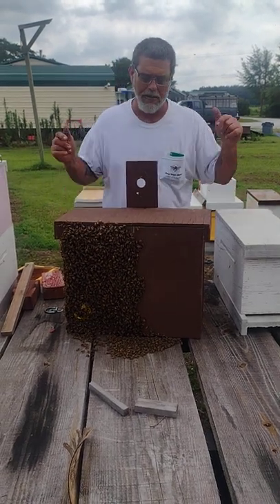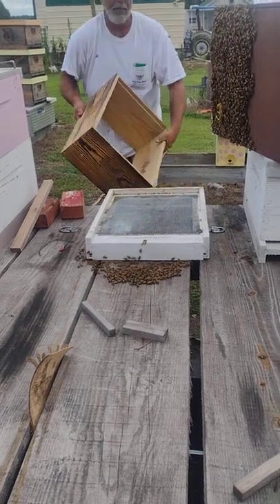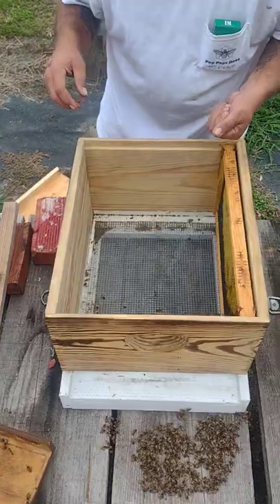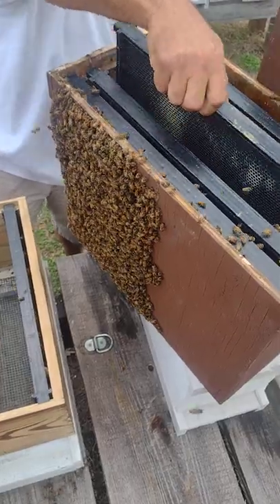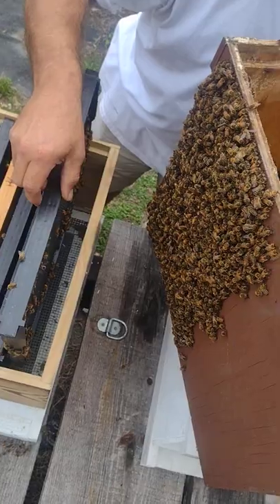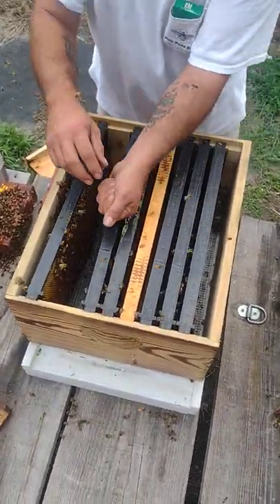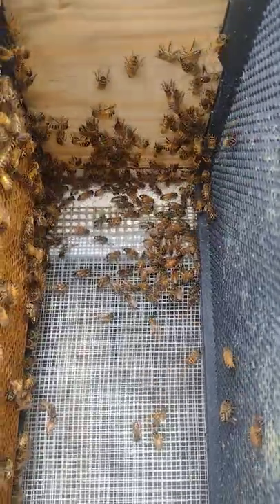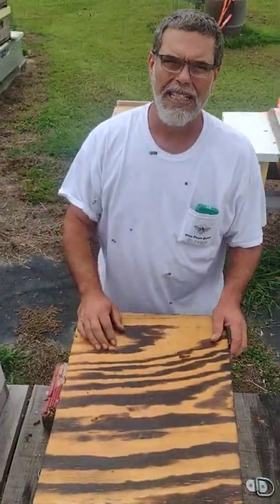Honey bee swarm catch number 72 install. The girls were hot and queen seen and held during install.